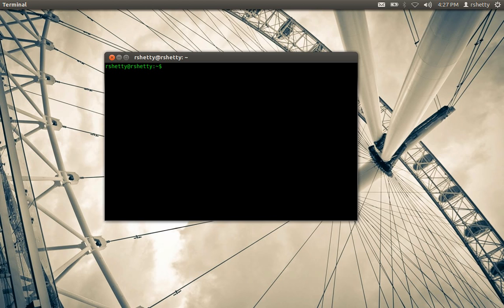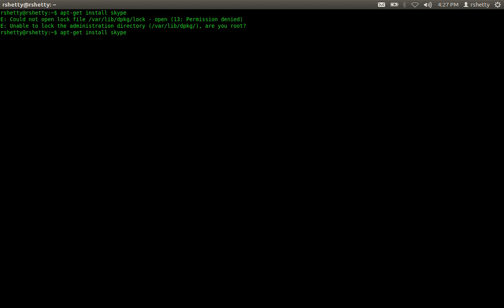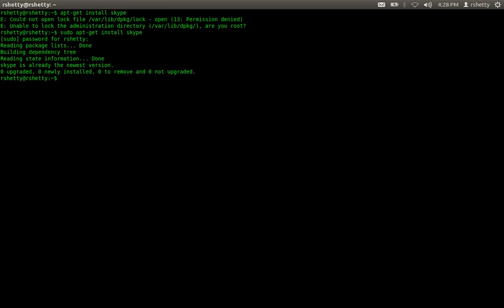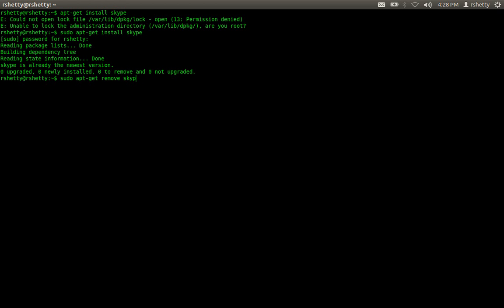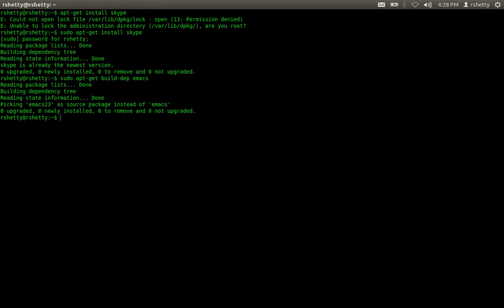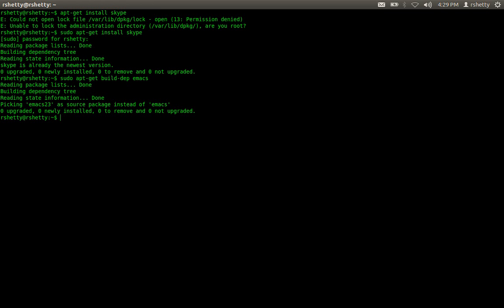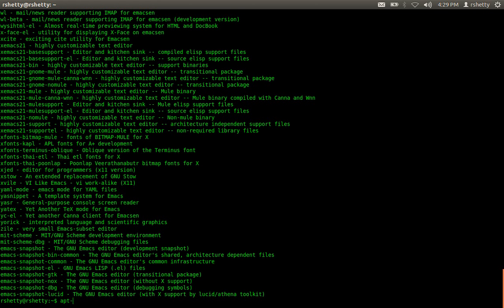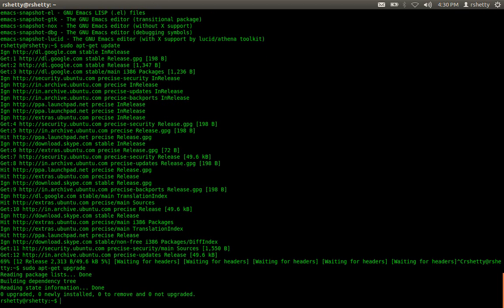Ubuntu : apt-get Basics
Tutorial Describing all the commands and usage of apt-get tool in Linux.